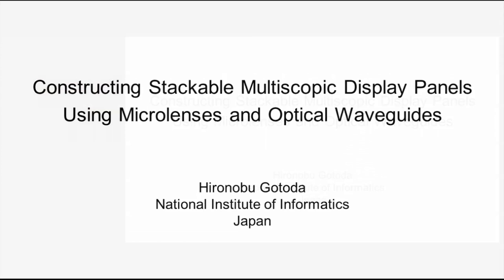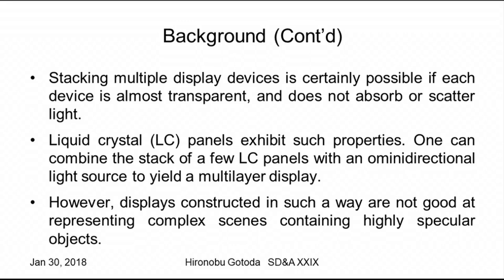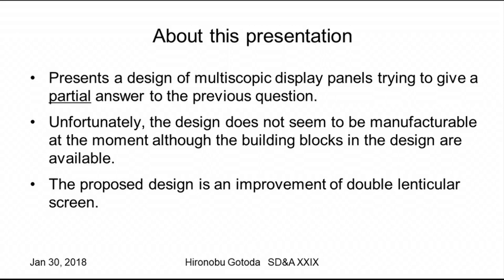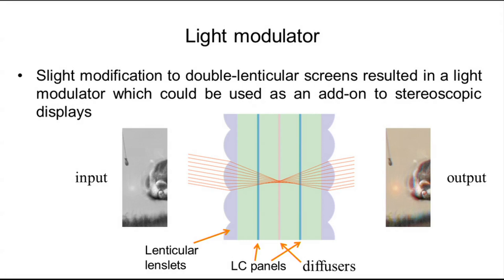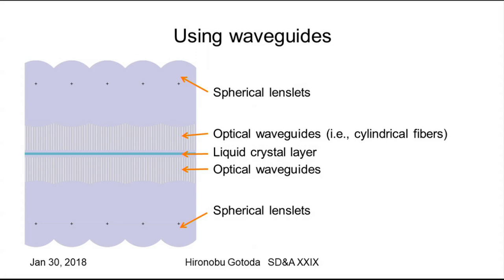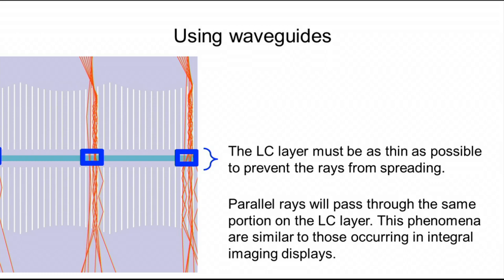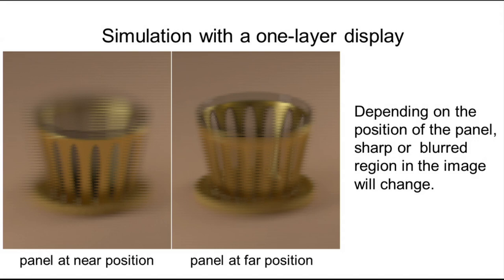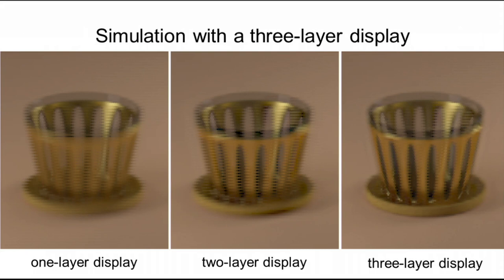SD&A 2018: Constructing Stackable Multiscopic Display Panels Using Microlenses...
This presentation was delivered at the 29th annual Stereoscopic Displays and Applications conference (29 - 31 January 2018) held in Burlingame, CA USA.

Title: Constructing stackable multiscopic display panels using microlenses and optical waveguides (SD&A-249)

Speaker: Hironobu Gotoda

Biography: Hironobu Gotoda received his BSc (1989), MSc (1991), and PhD in information science (1994) all from the University of Tokyo. He then joined the Research Division of National Center for Science Information Systems, in Tokyo, Japan. He is currently an associate professor at the National Institute of Informatics also in Tokyo. His research interest includes 3D object modeling, search, rendering, and display. He is a member of ACM, IEEE, IPSJ, IEICE, OSA, and IS&T.

Abstract: Autostereoscopic displays can be constructed by attaching microlens arrays or parallax barriers to flat panel displays. Such types of displays are only suitable for showing shallow scenes since the number of pixels in flat panels are limited. Previous studies have revealed that there are theoretical upper-bounds on the depth of field of 3D scenes shown by these displays. One way to circumvent this limitation is to stack multiple panels along with optical attachments. However, feasible construction of display panels that are both multiscopic and stackable has not been established yet. We present a novel design of multiscopic panels based on a combination of microlenses and optical waveguides. The panel's basic structure consists of a pair of microlens arrays sandwiching a liquid crystal panel, on which view-dependent images are depicted. In addition to this structure, optical waveguides are inserted between the microlens arrays and liquid crystal panel, which adjust the light path to minimize the occurrence of blur. The resultant panel is a see-through panel, which can be stacked on other panels. Experimental results show that depth range of 3D scenes can be extended incrementally by stacking multiple panels constructed by the proposed method.